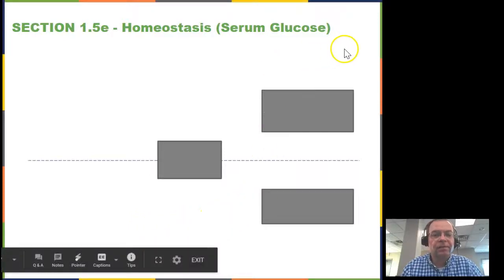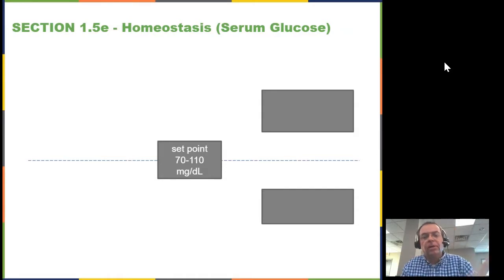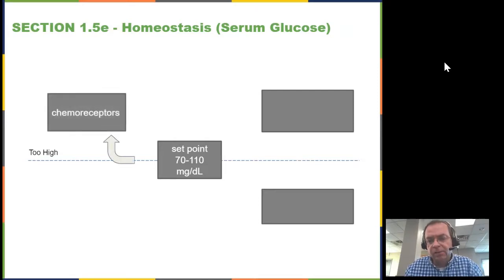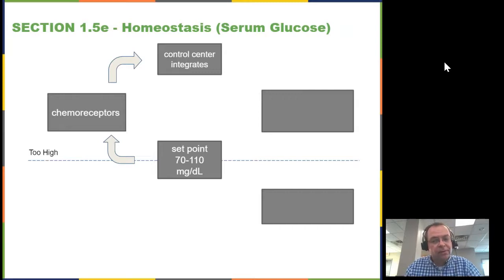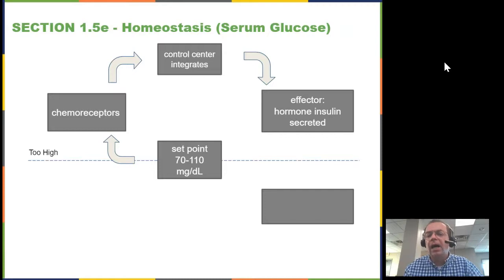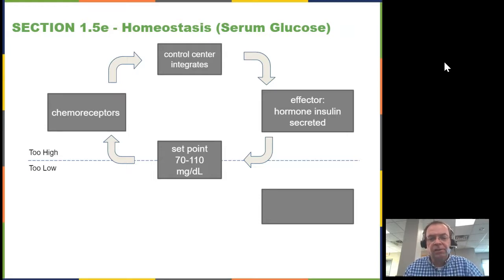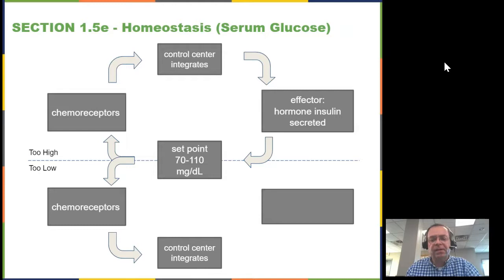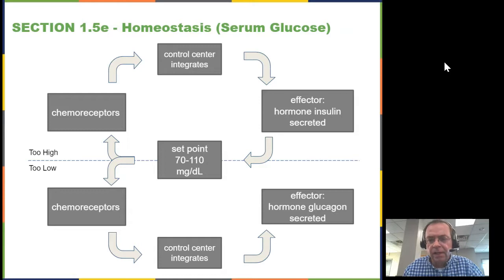Video 1.5e: Homeostasis - Serum Glucose (2:39)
Goes over the negative feedback loop of maintaining serum glucose levels.